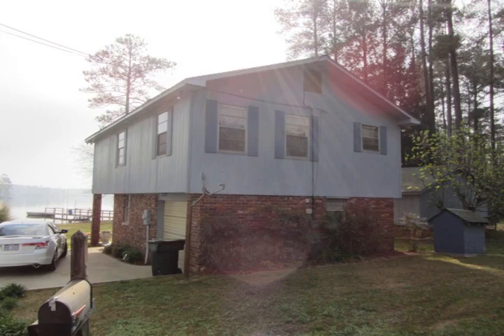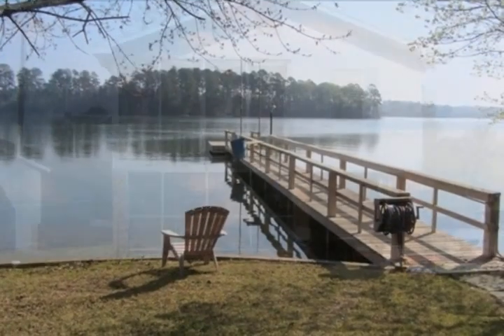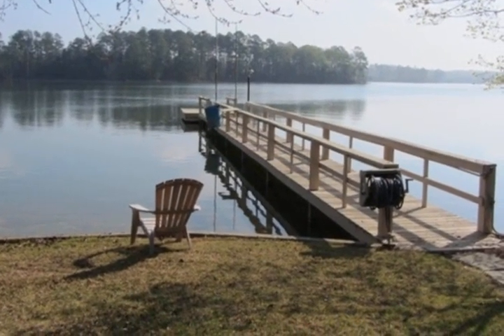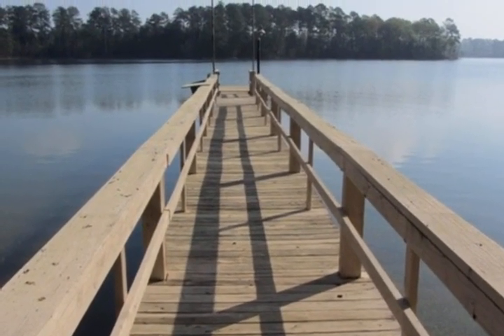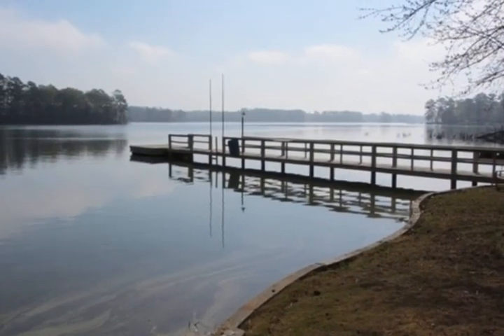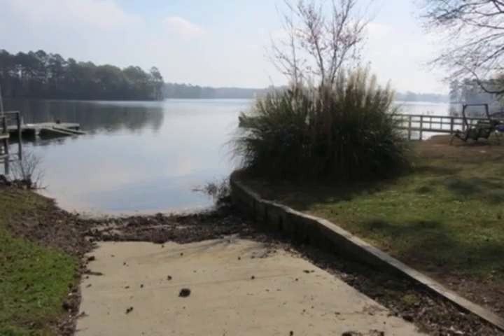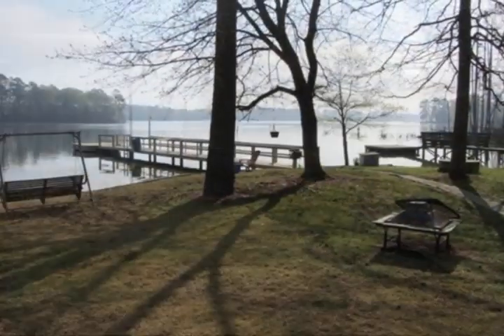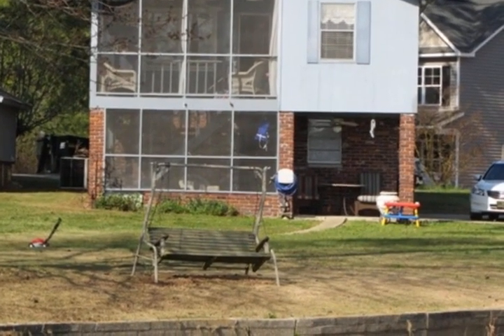214 Ranch Lake Road Chapin SC 29036